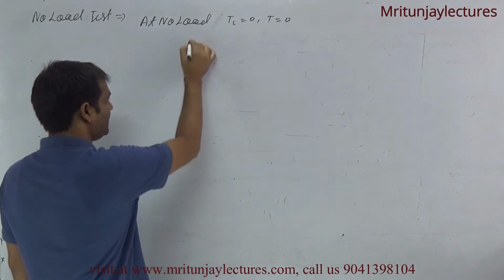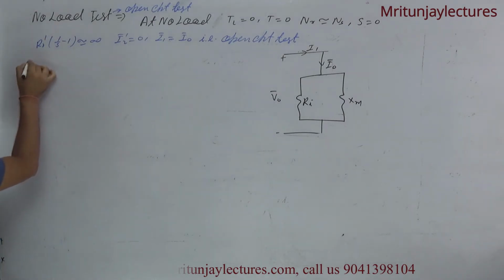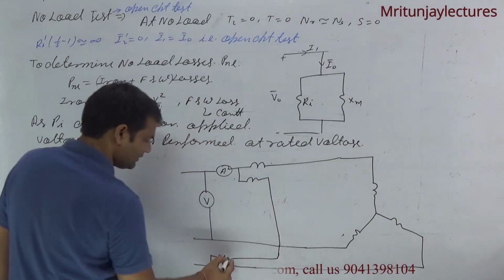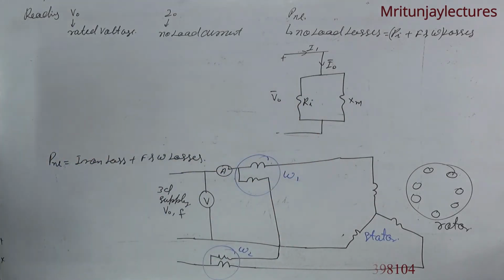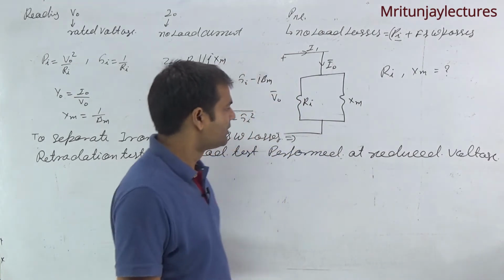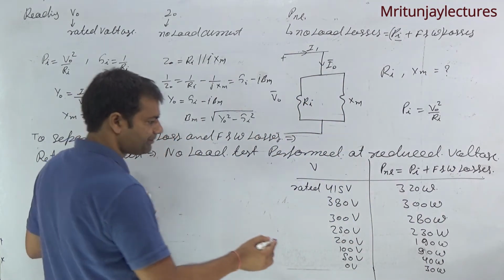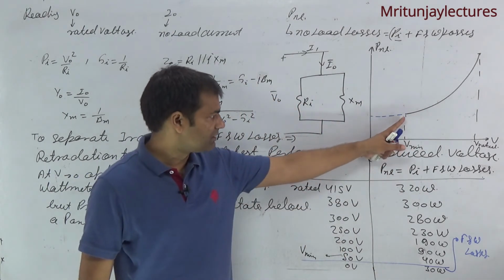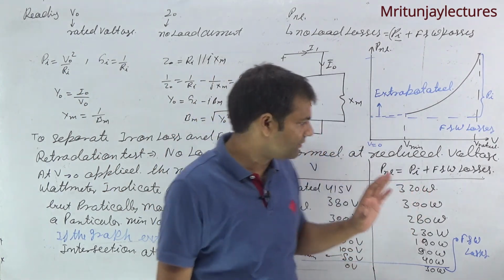4.24 NO LOAD TEST IN INDUCTION MOTOR IN ENGLISH| INDUCTION MACHINE | GATE2021 | ESE2021 | UPSC2021